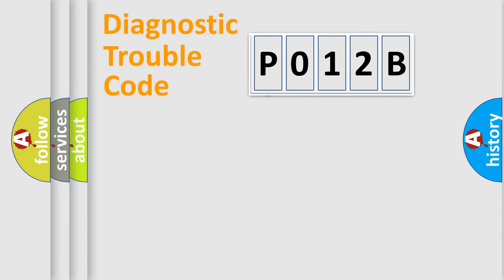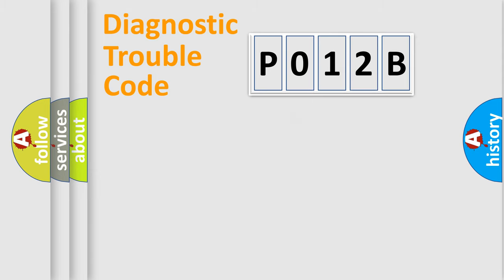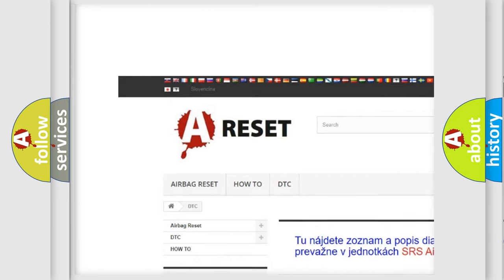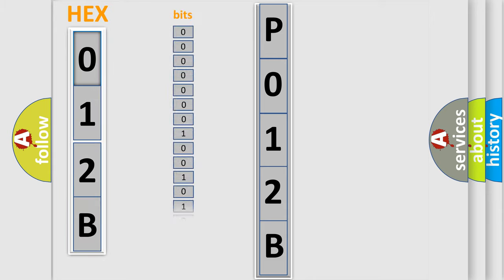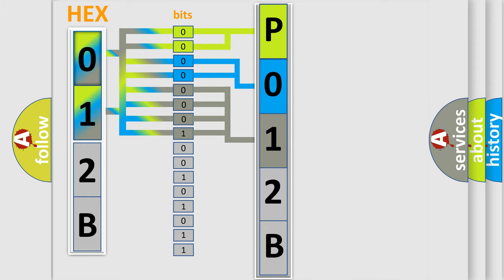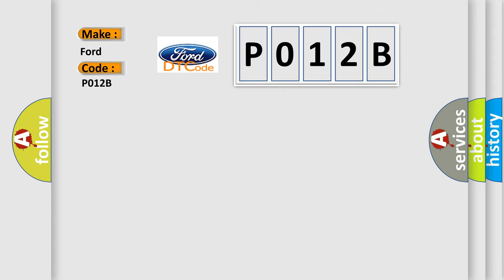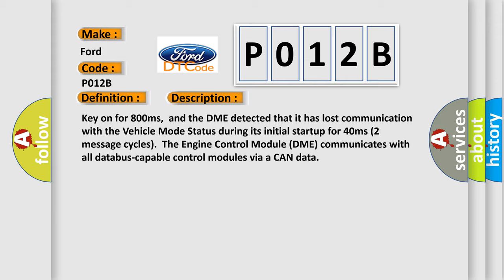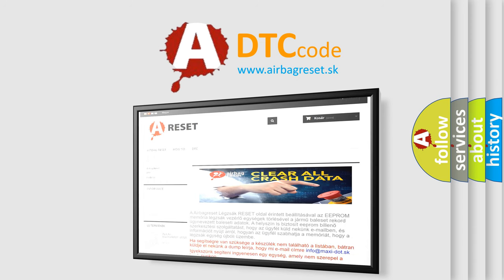DTC Ford P012B Short Explanation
Contents:
0:21 Basic DTC analysis according to OBD2 protocol standard.
1:48 Insight into programming
2:58 A diagnostically understandable description of the Diagnostic Trouble Code
3:05 Basic error definition

Make
Ford
Code
P012B
Definition